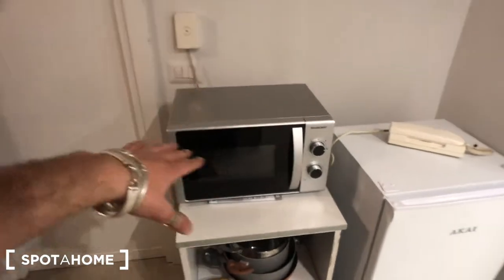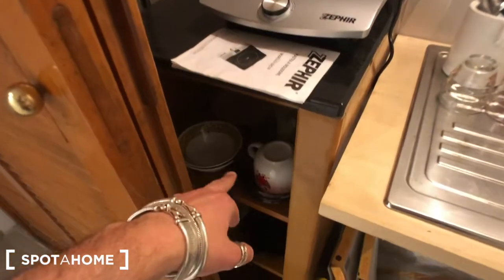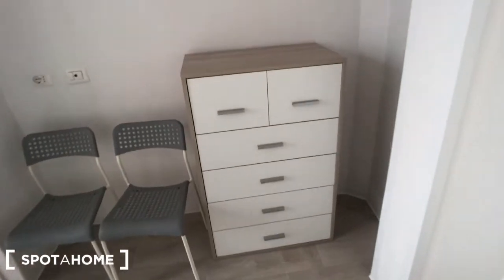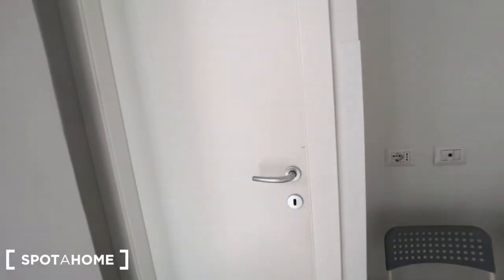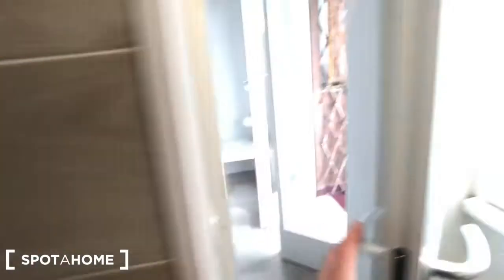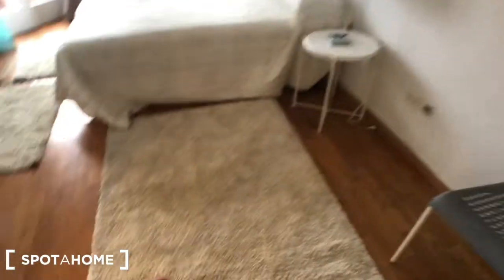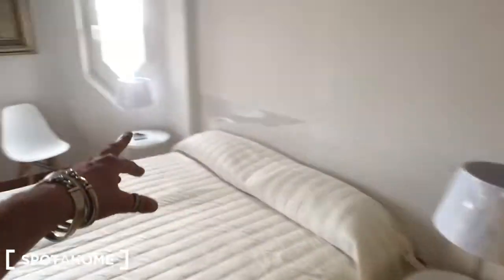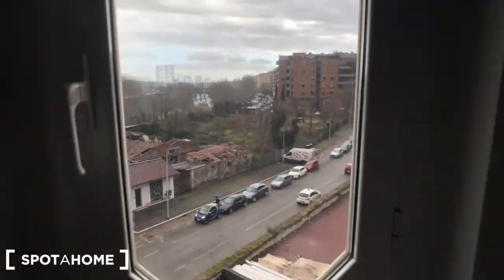Rooms for rent in apartment with 2 bedrooms near the River Tiber in... - Spotahome (ref 383664)